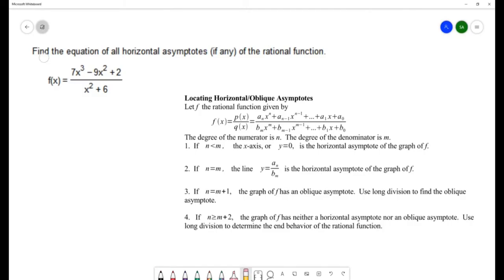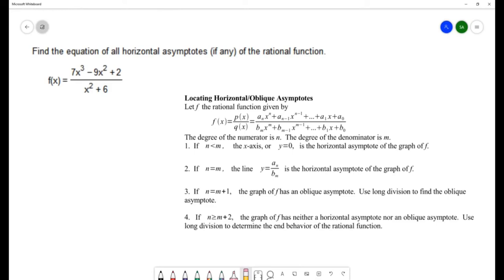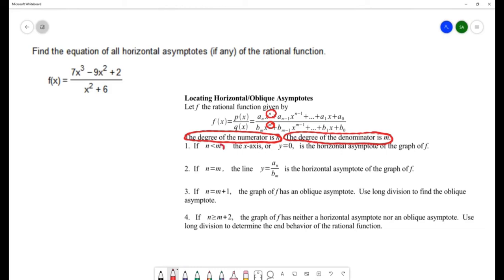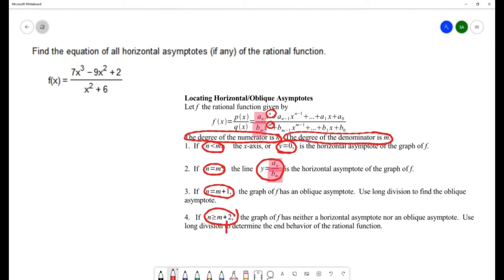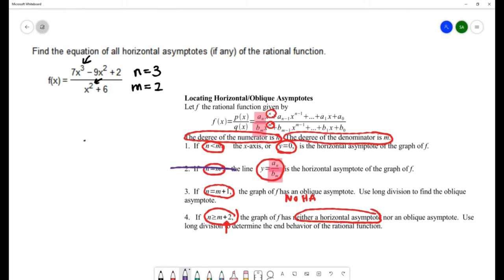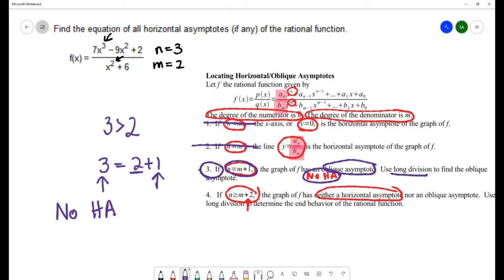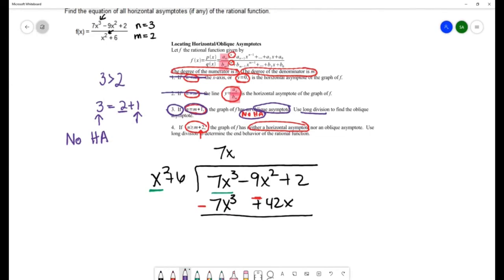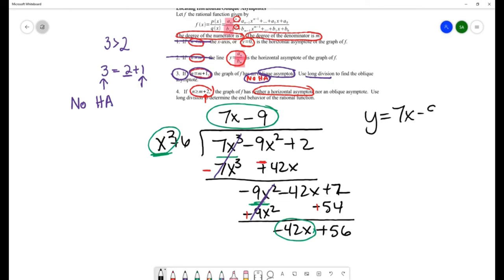Find any Horizontal Asymptotes of the Rational Function